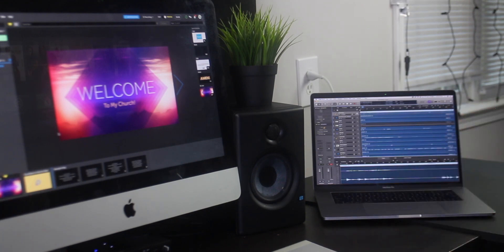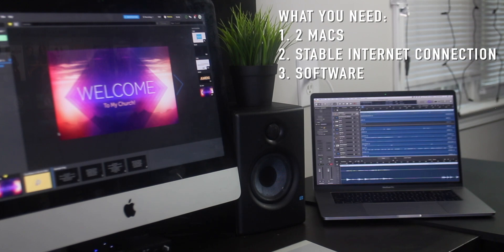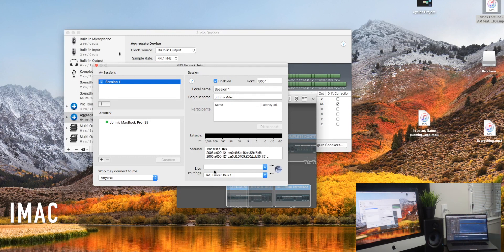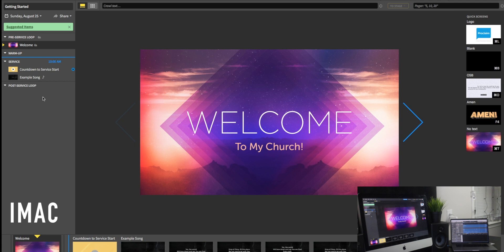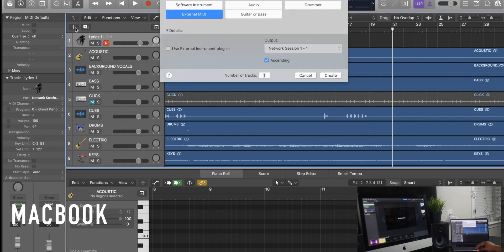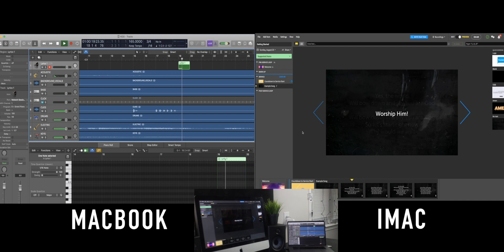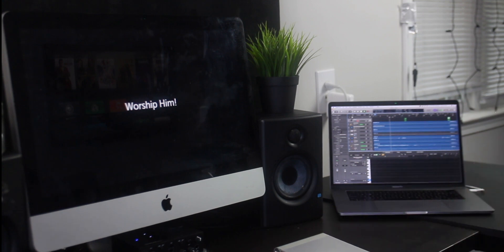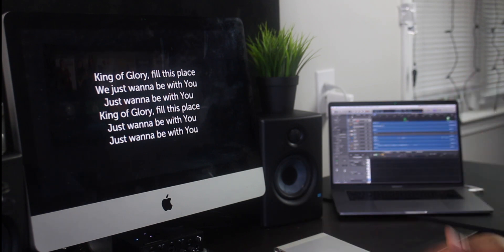How To Control Your Lyrics & Lights Using Any DAW!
So someone told you that you have to have Ableton Live in order to control your lyrics and lights for your services? I’m here to tell you(and show you) that you can do this in ANY DAW!(Logic, Reason, Protools, Studio One)!